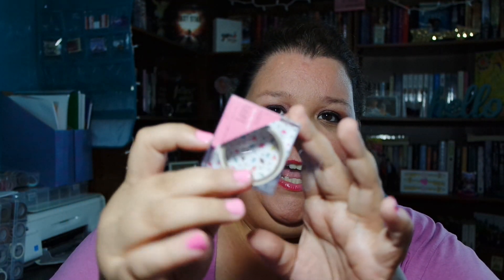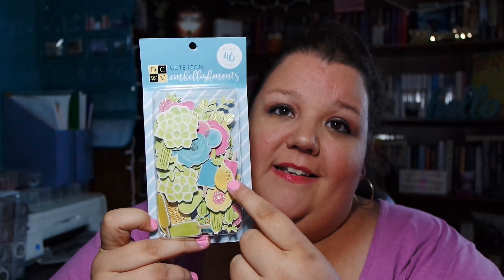Target Haul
I got some fun Summer-y stuff and I cannot wait to use it and do reviews!! I hope you all are having a wonderful week!! xoxoxoxo